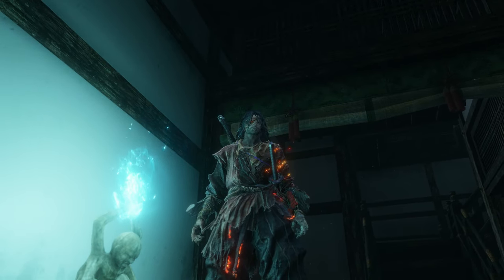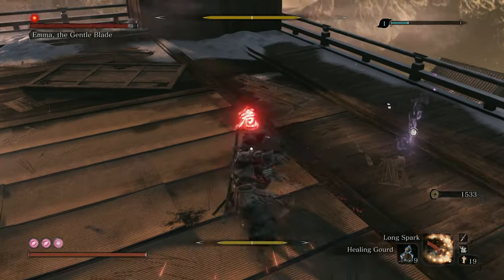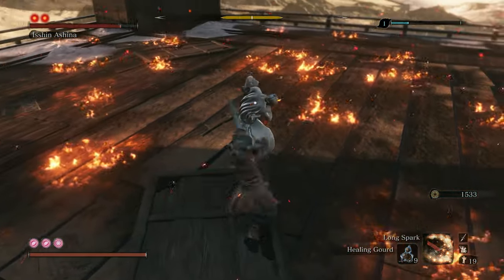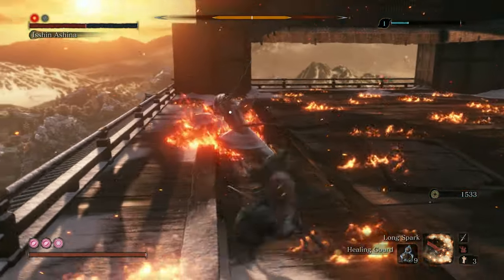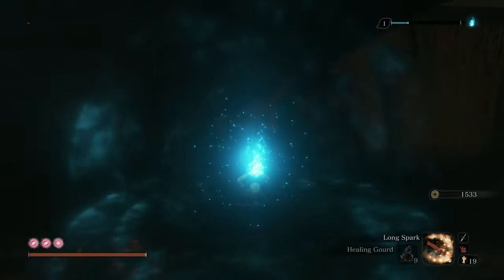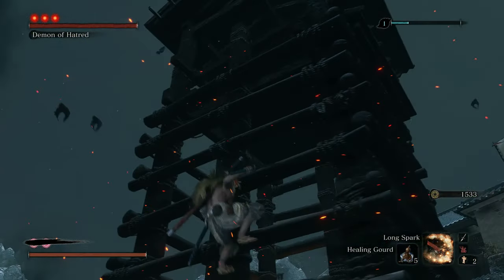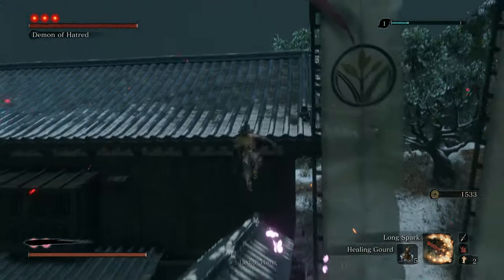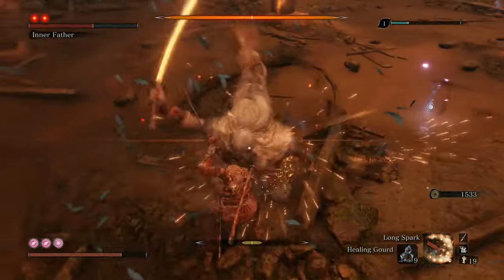How to easily unlock the Shura skin in Sekiro ( REMADE )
Yep. Finally got around to remaking it. Hopefully its even more helpful than my last video covering how to beat these clowns.

Also if you would like to see the Mortal Journey Gantlet covered (all bosses) comment down below and if I see enough demand for it ill release a vid showing yall how id do em. Thanks so much!